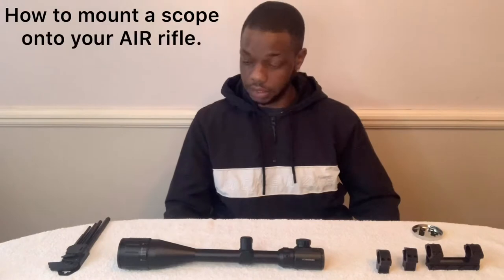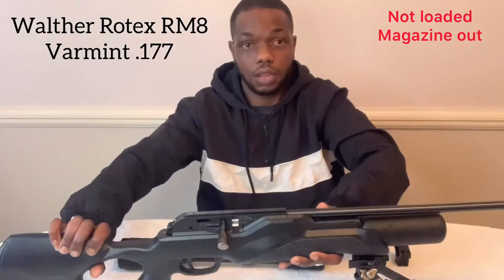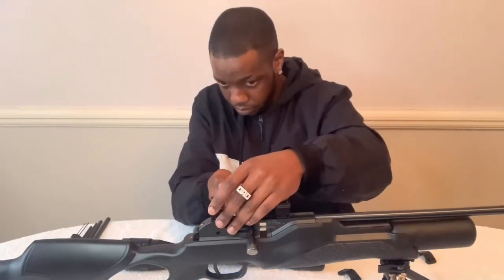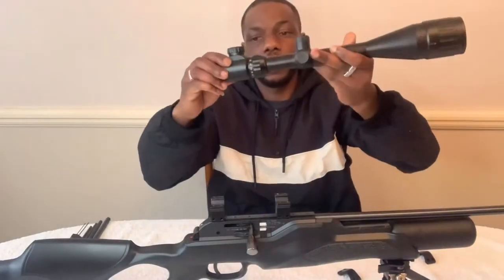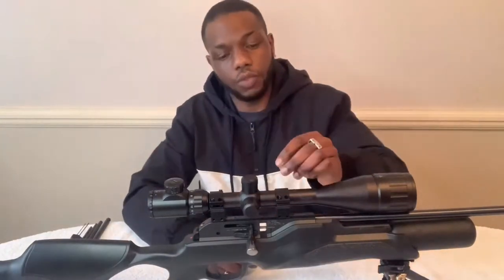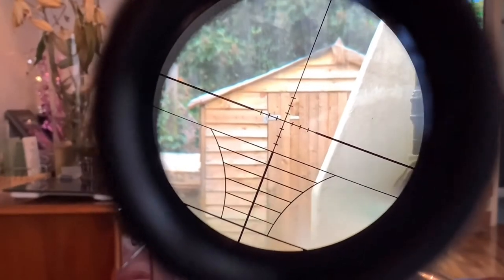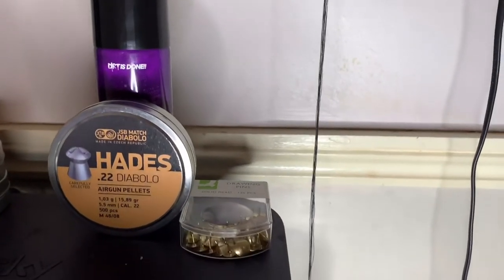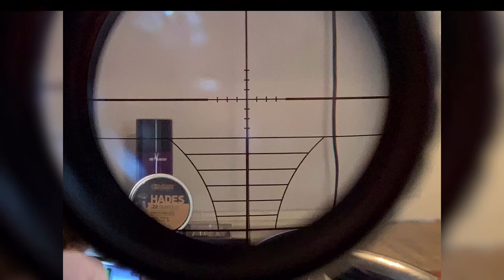TUTORIAL. How to mount a scope onto your AIR rifle. Starring OOTAH Beefz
Just a quick walk thru of how to mount a scope. Looks hard but is very easy. Using MY Walther Rotex RM8.
Plenty more videos to come. I’m just learning as I go.

Thinking of doing a GIVEAWAY. More info on that real soon